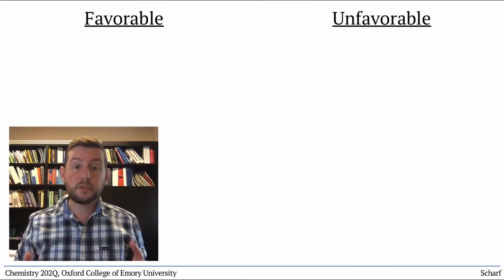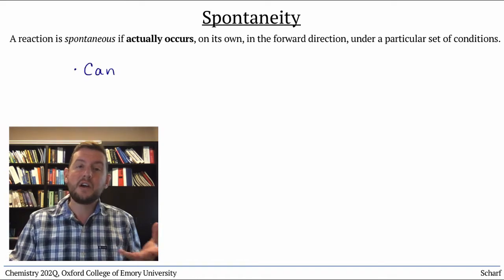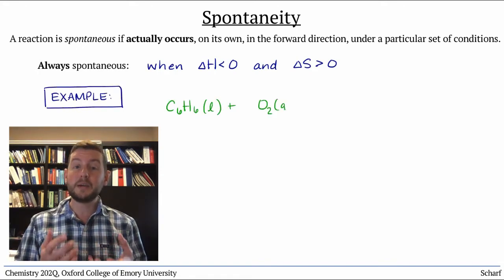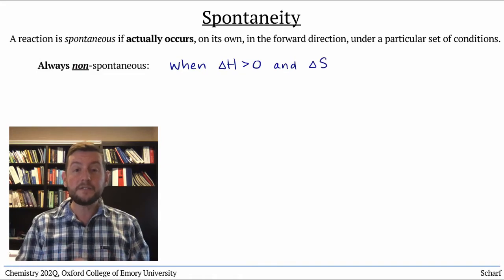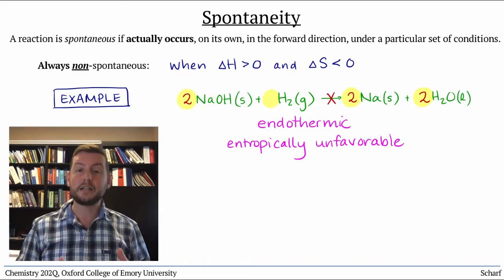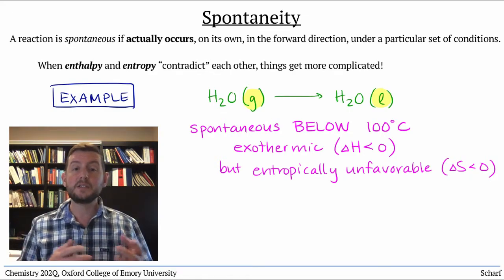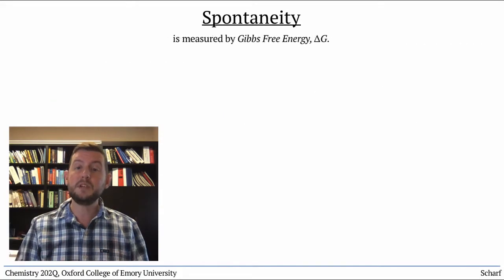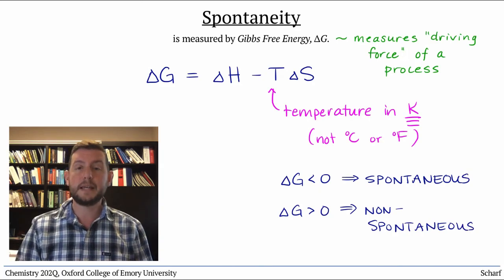Thermodynamics 5: Gibbs Free Energy and Spontaneity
** Error at ~2:53 --  the number of molecules (3 to 4) would imply that this reaction is entropically FAVORable, which is not the case.  Instead, we should focus on the fact that the starting materials include a GAS, but the products are only solids and liquids.  This reaction is entropically UNFAVORABLE, but not for the reason I describe in the video.**

This video combines discussion of enthalpy (ΔH) and entropy (ΔS) to introduce the Gibbs Free Energy (ΔG), which measures the spontaneity of a reaction.